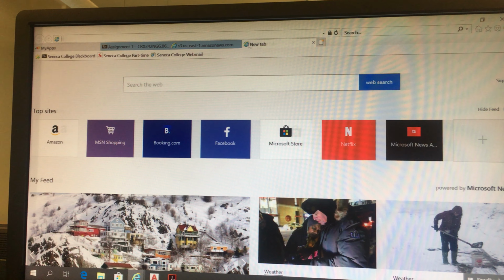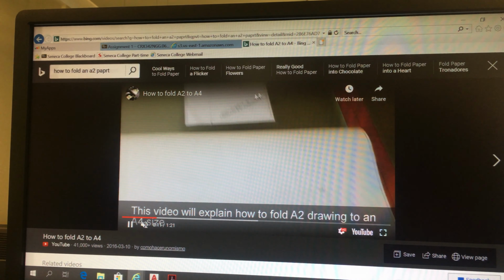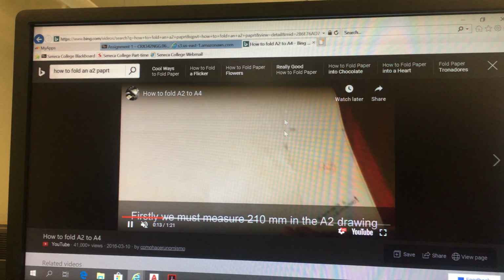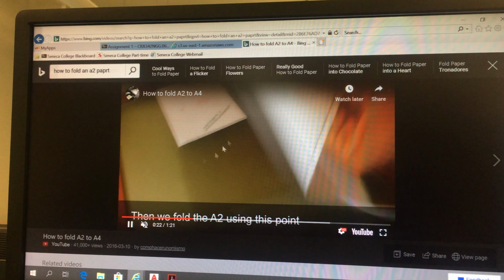Assignment 1 Week 3 Tips 2